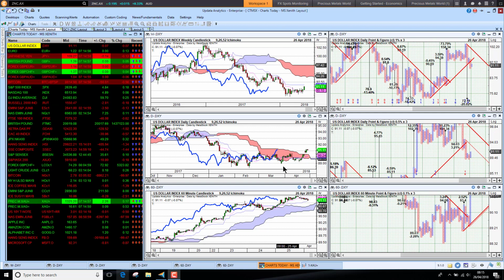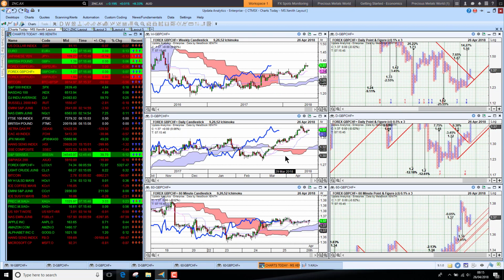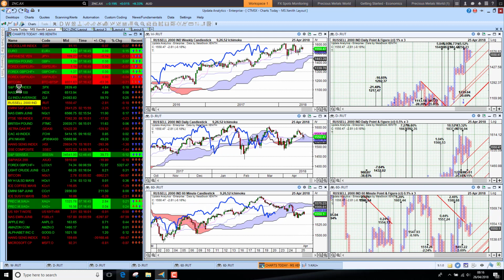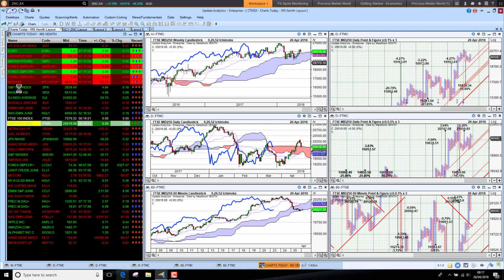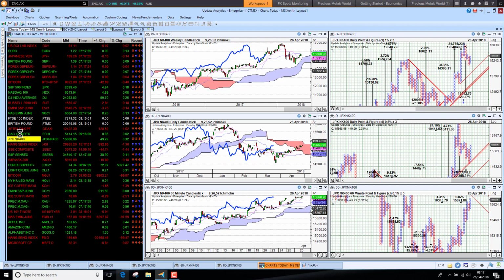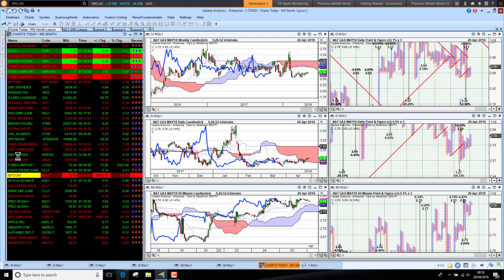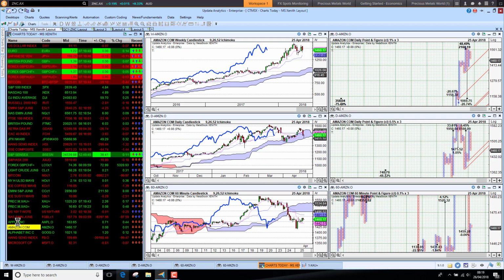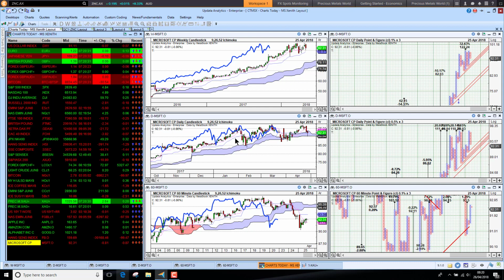Charts today - 26 Apr 2018 - US dollar strength continues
Dollar up, Euro, Yen and sterling weaker. Bitcoin turns short term bearish. Global stock markets struggling. DAX and China particularly bearish. Crude oil holds gains, Gold and Silver off the bottom, but short term weak still. US 10yr yields hold 3%. Tech majors struggle to recover.